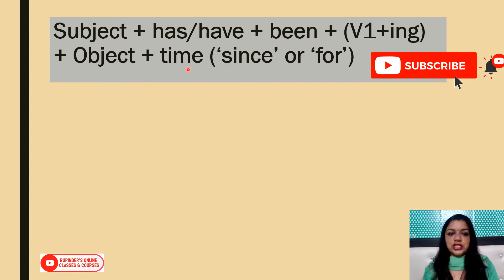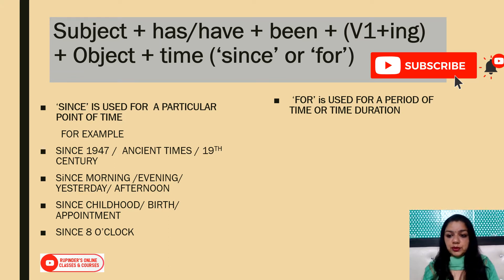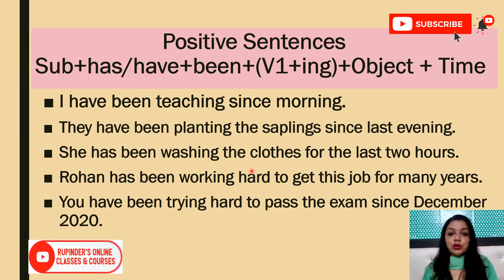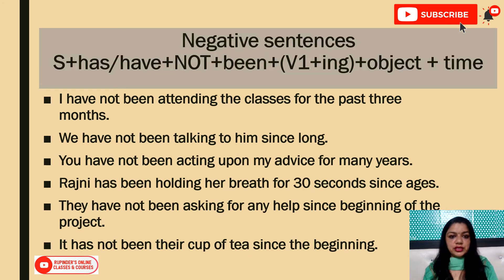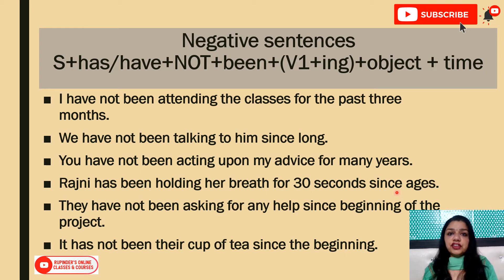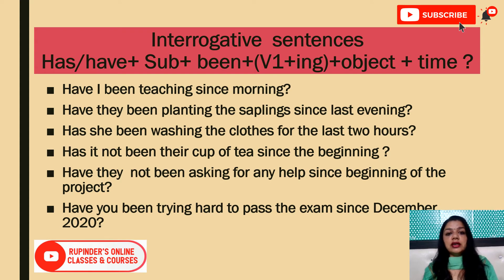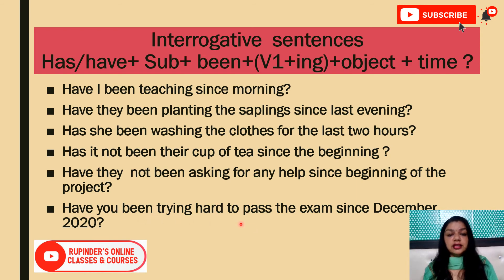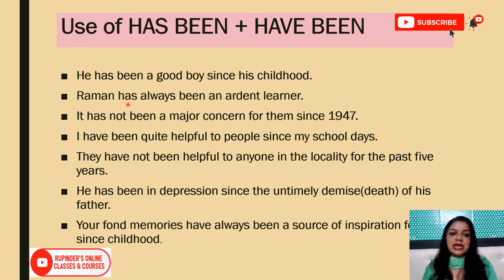PRESENT PERFECT CONTINUOUS TENSE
THERE ARE OTHER PLAYLISTS on my channel (Rupinder's Online Classes and Courses) i.e. ENGLISH GRAMMAR in which you will find all the topics related to basic grammar. Here is the links of all the videos :

SPECIAL DAY VIDEOS WITH VOCABULARY

BA 2 SEM 4 (GENERAL ENGLISH) UNDER PANJAB UNIVERSITY CHANDIGARH SYLLABUS BASED VIDEOS

BA 1 SEM 2 (ELECTIVE ENGLISH)

PERSONAL VLOGS FOR FUN AND EDUCATION

Hope you all are going to enjoy the videos and enhance your personalities and knowledge. Stay safe and Mentally Fit